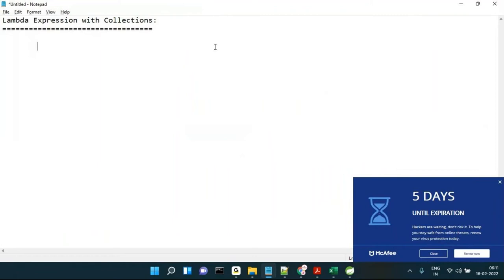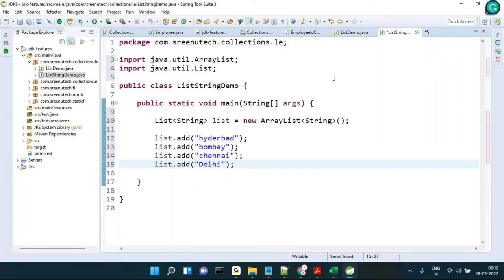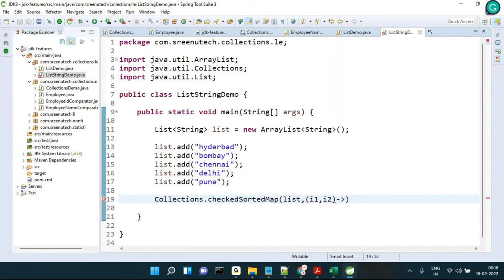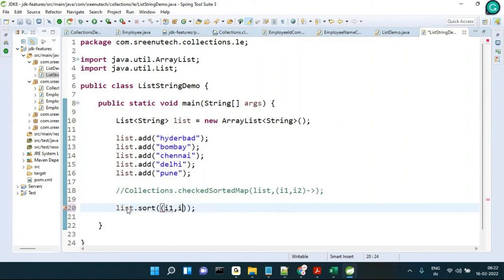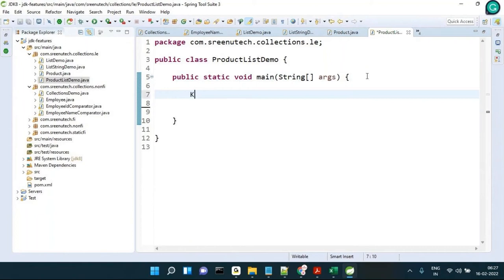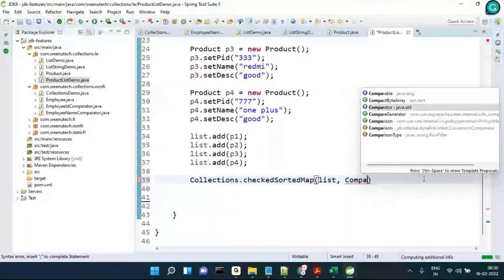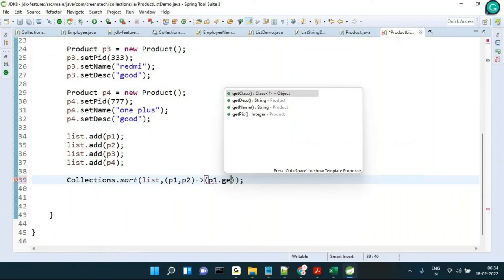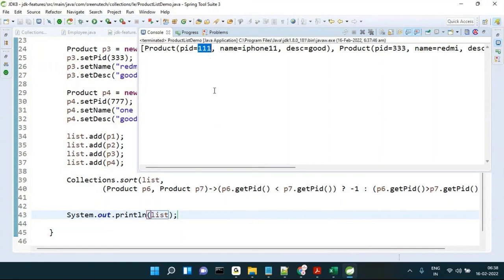JDK8 Features (Lambda Expressions with Collections) Session-8 | By Mr. Sreenivas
About Sreenu Technologies:
      fast track.
      Realtime Project